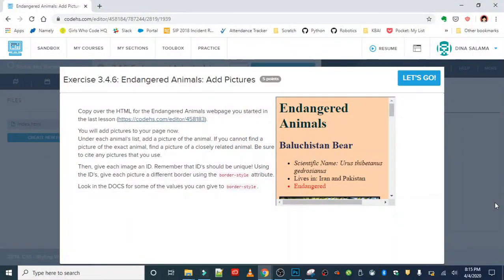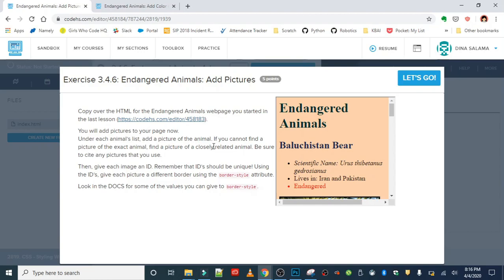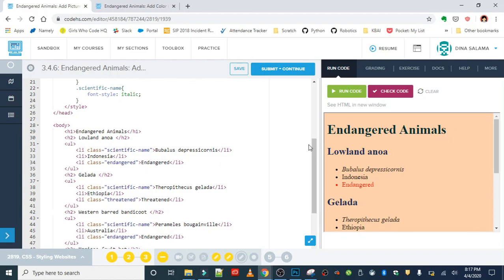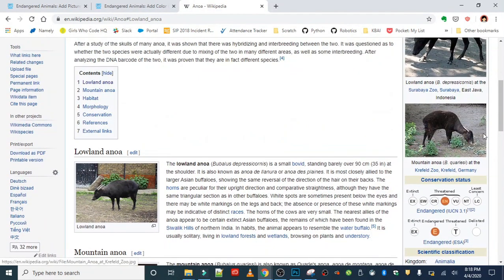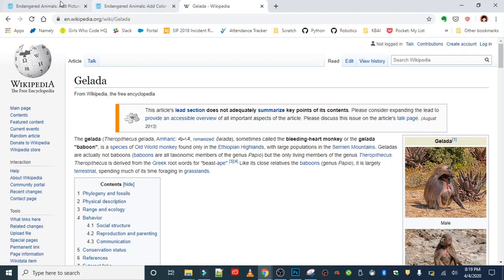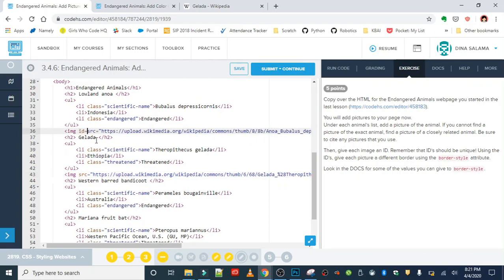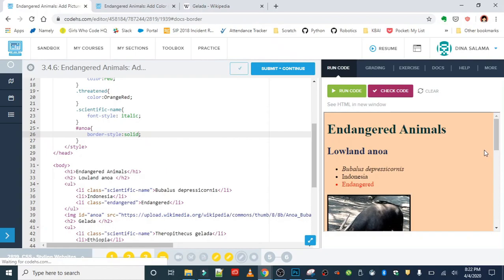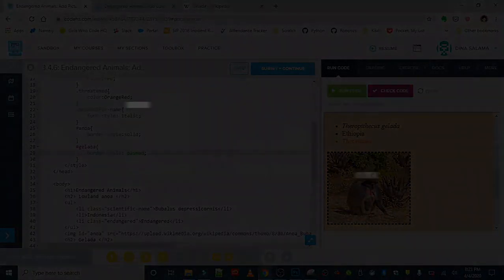Exercise 3.4.6 - Endangered Animals Add Pictures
Unit 3: CSS Styling Websites